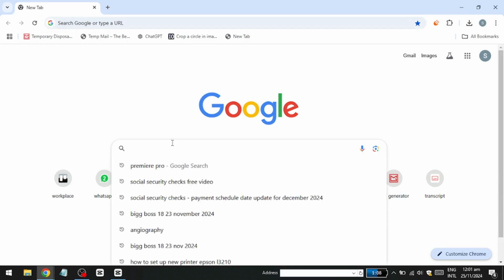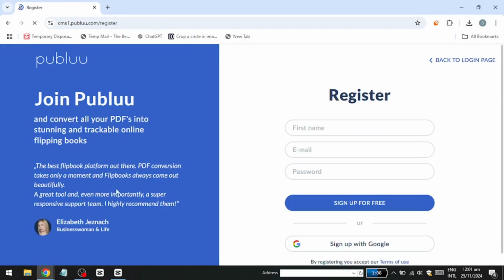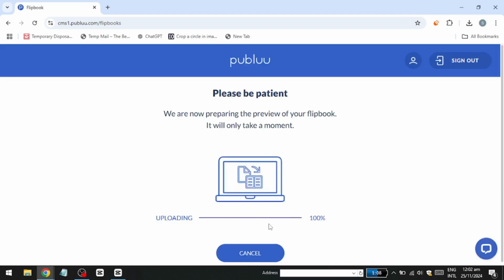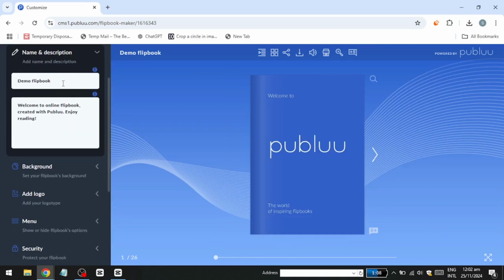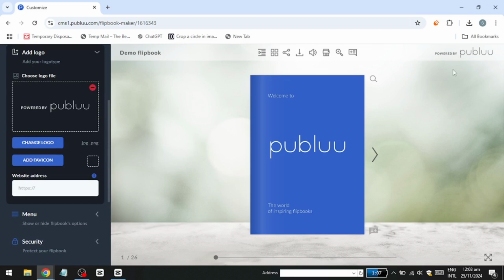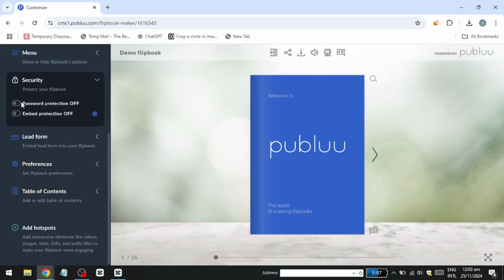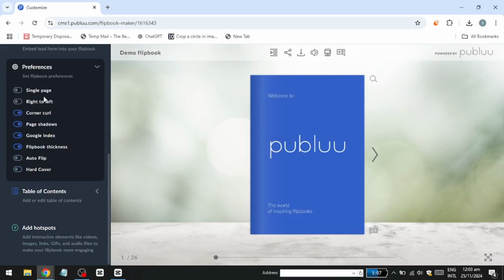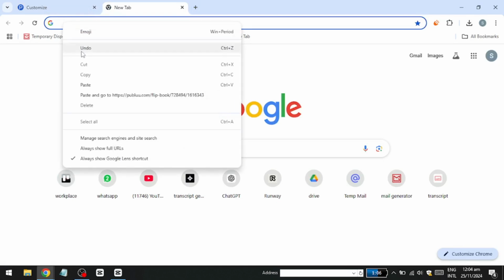How to Create an Online Magazine in 2025 | Full Tutorial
NordVPN.

Want to start an online magazine? This tutorial will show you how to create a professional-looking magazine online in 2025.